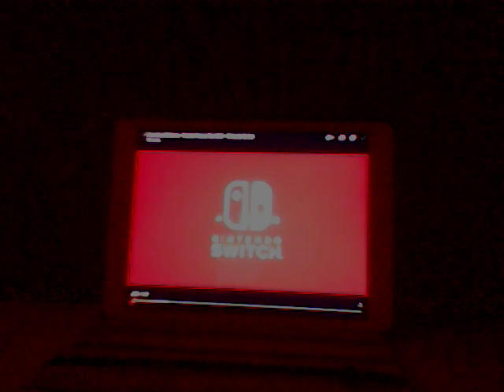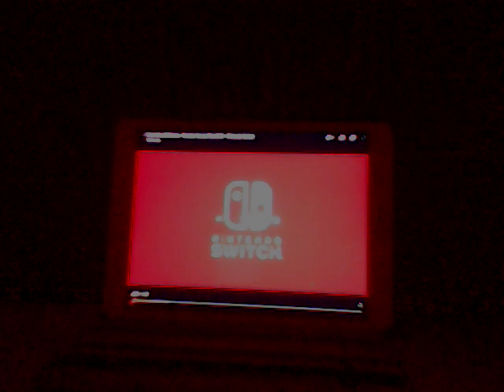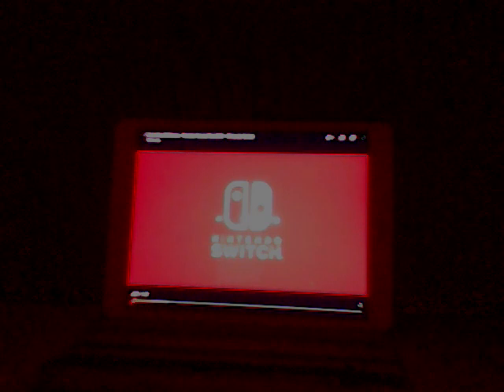mario kart dlc!